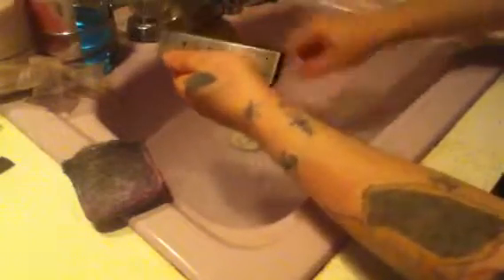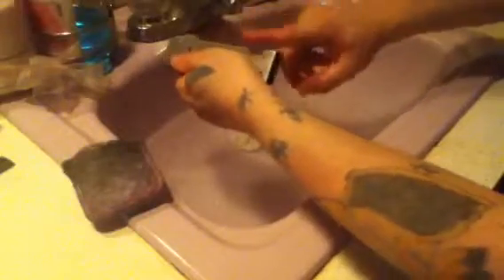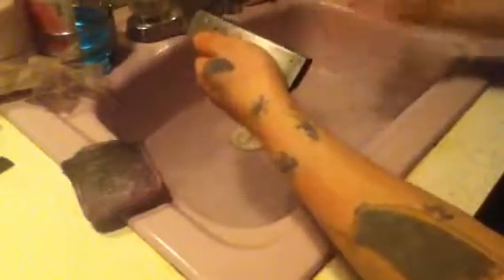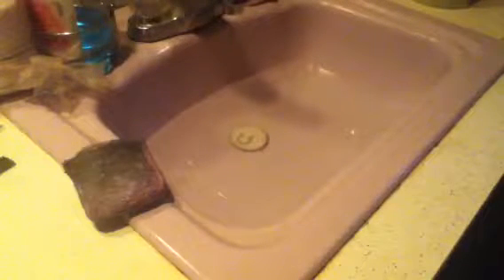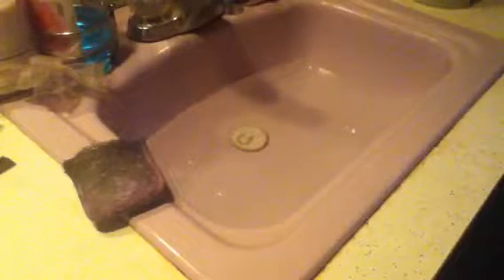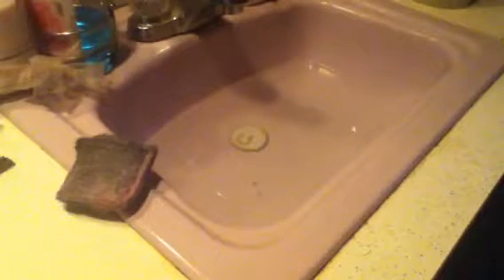Refinishing/ Restoring Metallic Airsoft Parts. Chapter 1-2: Cleaning up the M1911 Magazine.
Simply just cleaning the magazine up.